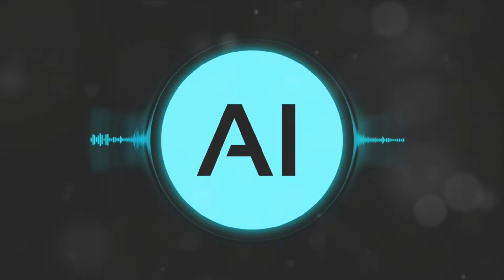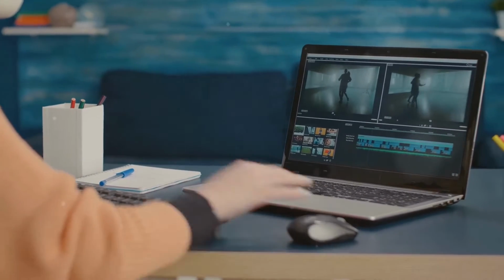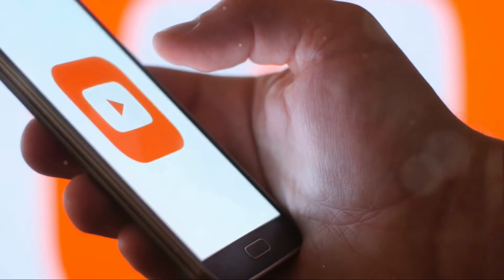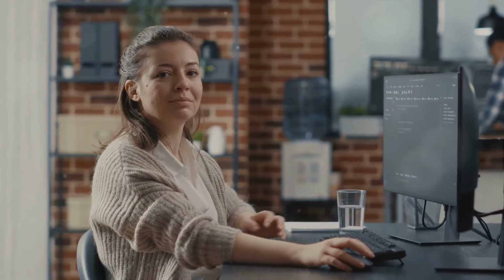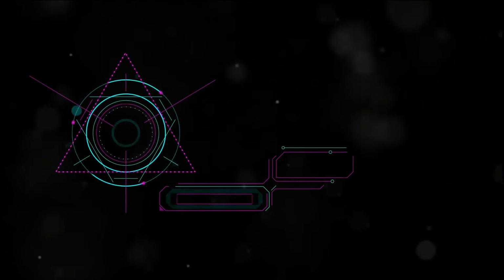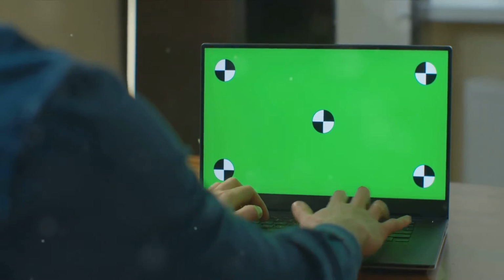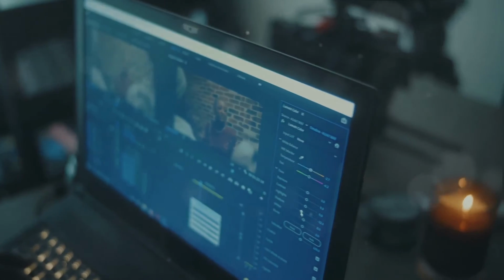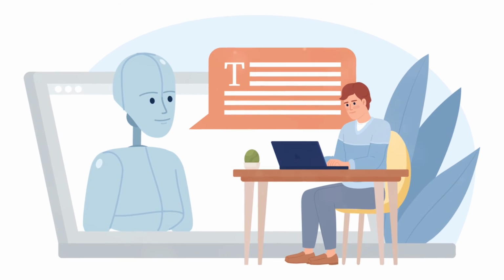How to make an AI generated video if you don’t like being on camera